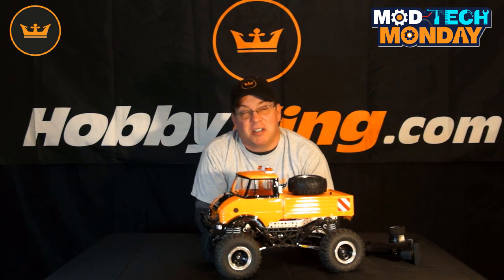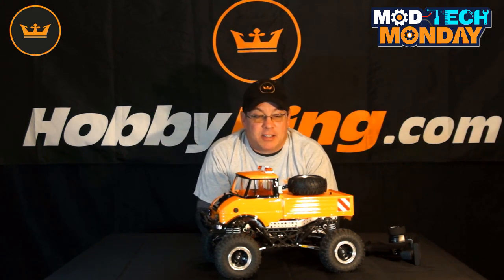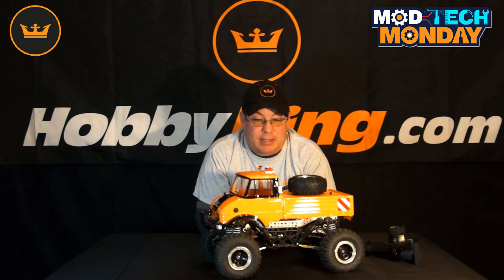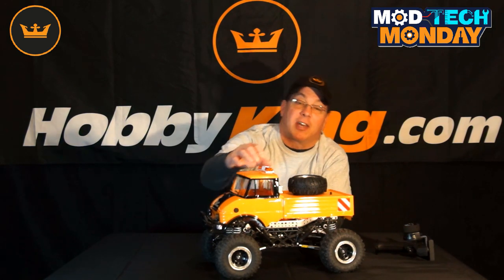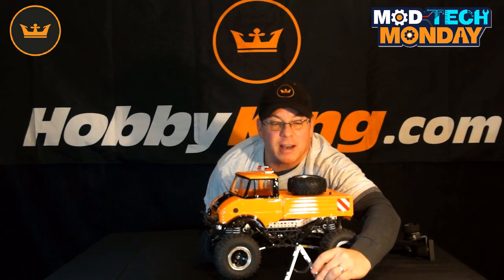Mod Tech Monday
In this Mod Tech Monday, we explore the different ways to modify RC vehicles for better performance, looks, especially for the winter using aftermarket ESC, servos, headlights, and sound systems.

Intro: 00:00​
Tamiya Unimog RC modifications: 00:30
Modified RC vehicle running in the snow: 09:27
Support and Featured Products: 24:08

Let us know what you want to see in the next Mod Tech Monday video by commenting below!